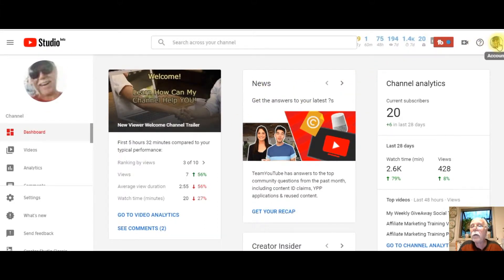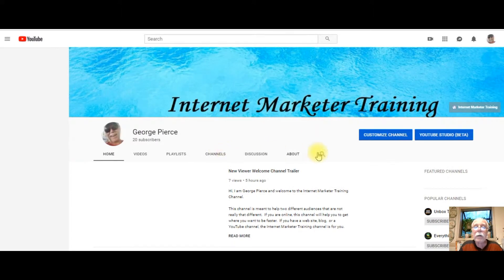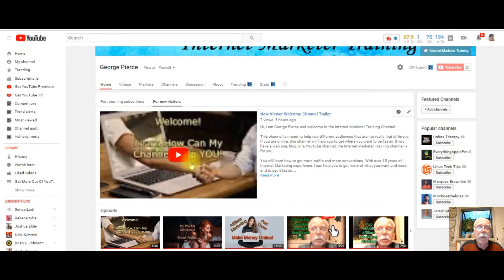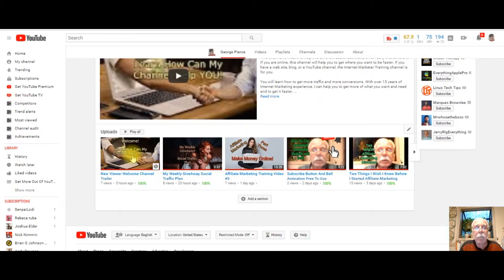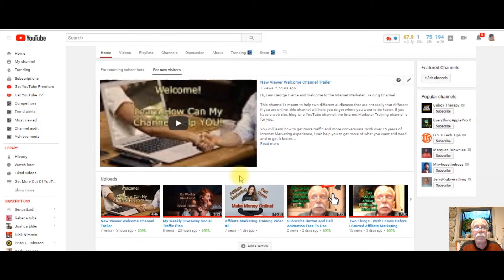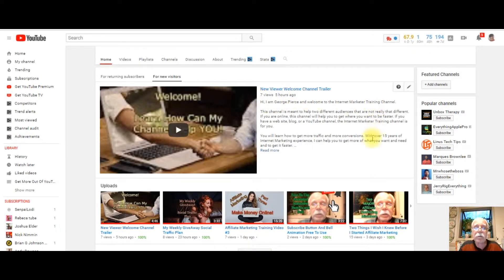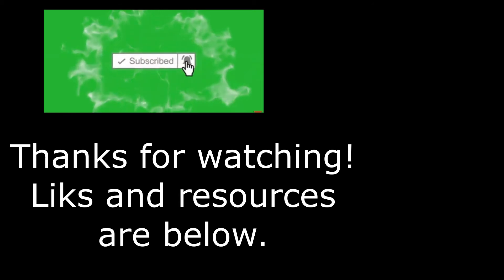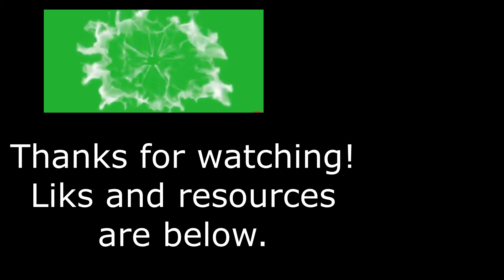6 Steps To Create Your Channel Trailer Welcome Video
In this video, you will discover how to set up
called your channel trailer. I am going to ask you to stay to the end

The purpose of your channel trailer is to let your new viewers

#1:  Keep it short.  A minute or two is supposedly
what is recommended.  You will find a link below to
My new welcome video which ended up at almost 5 minutes.
If you watch the video, you will see why.

#2:  Welcome your new viewer to your channel, introduce yourself, and immediate
inform your viewer of one or more benefits that they will receive from your channel.

This step is called the HOOK and you and I have somewhere around 8 seconds to
hook our viewer into watching our video.

#3:  Talk about what your channel has to offer.

What is your channel all about?  Provide enough detail
to make it interesting.

#4:  Talk about you.  What value do you bring to your channel?
Talk about your knowledge and experience

#5:  Talk about how this will help your new viewer,

How will your viewer benefit from your channel?
The part is the WIIFM and
What is in it for me is a critical part of your video.
Presenting how your channel will benefit your viewer will

In the previous steps, your goal is to have built up the value of your channel,

Bonus tip

This last step is called a Call to Action.

Why is a cta so important?  If we do not ask or tell our viewers to take
the action, they will probably NOT take action.

Here the part of this tip that you want to remember.

After you ask your viewer to take action,
be sure to add a reason why your viewer wants to take that action.

In other words, you and I can get people to do what we want by showing them why they
want to do it.